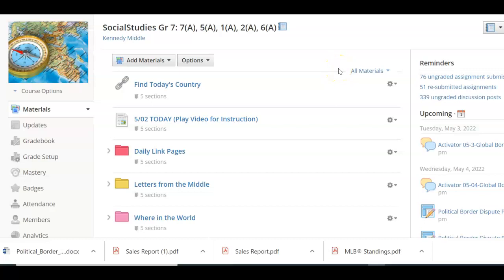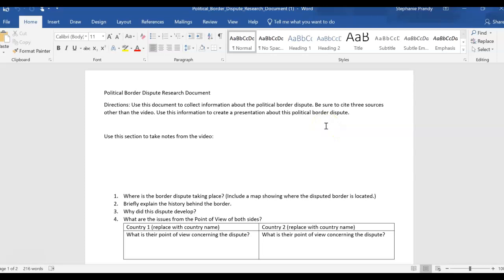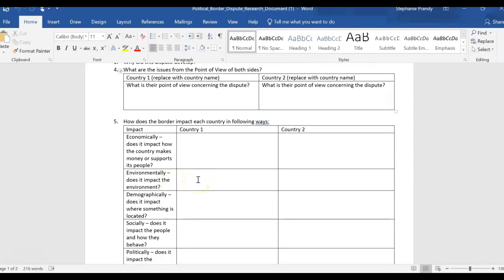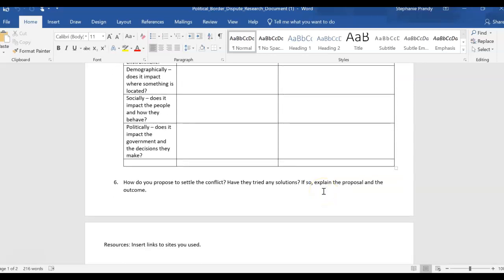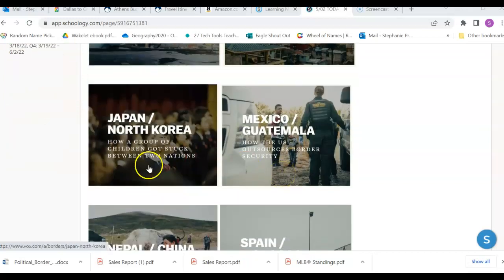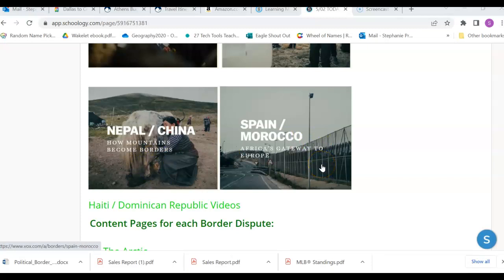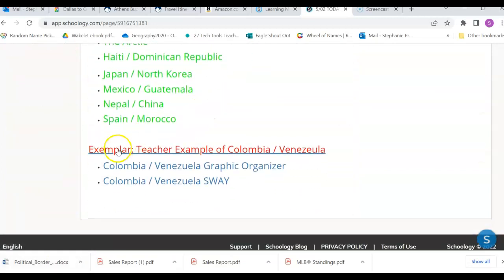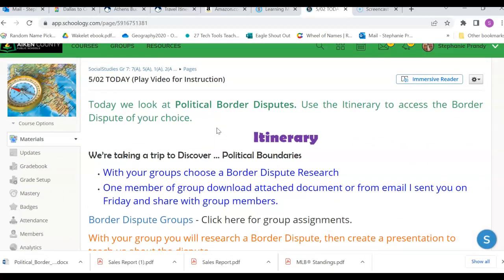Political Border Disputes